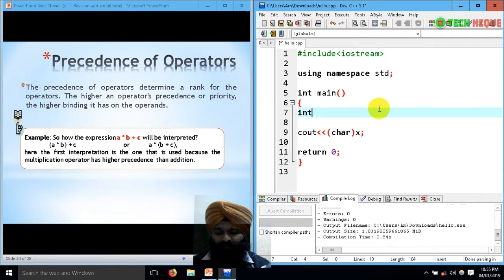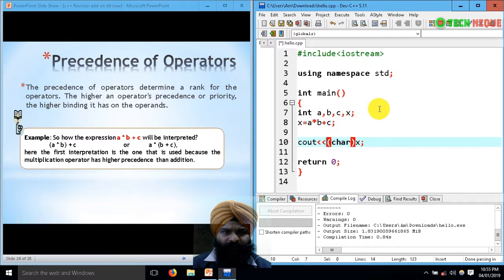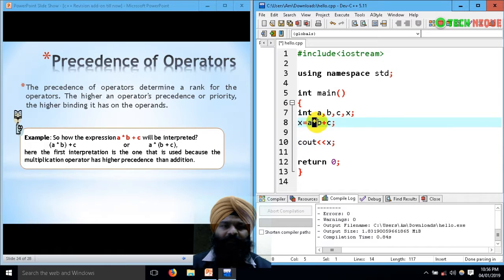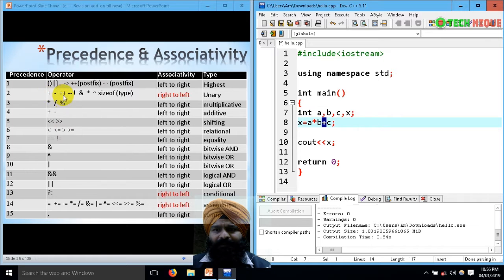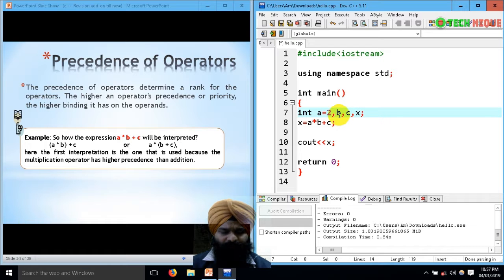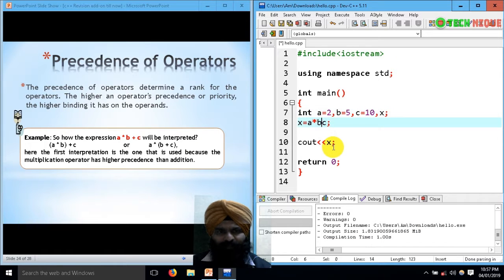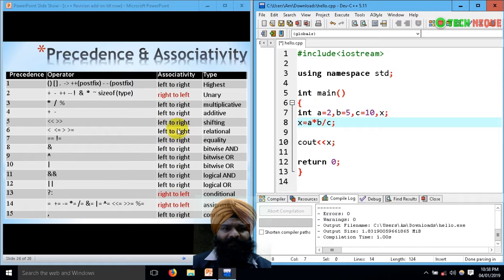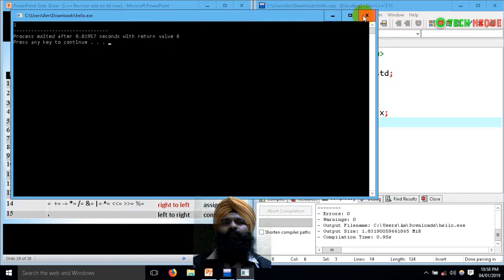11 Precedence and Associativity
Precedence and Associativity of operators, explanation with implementation